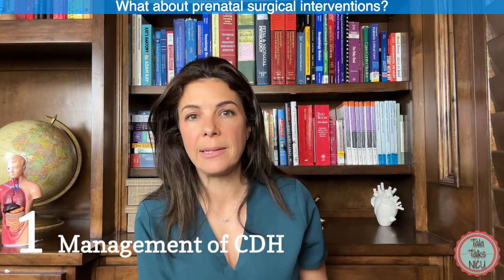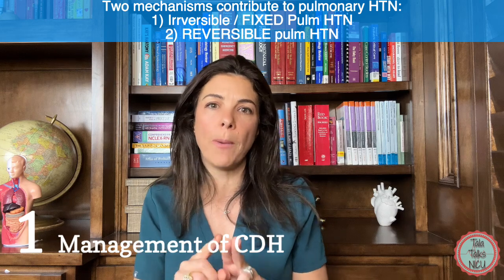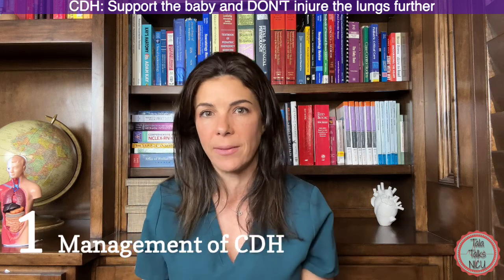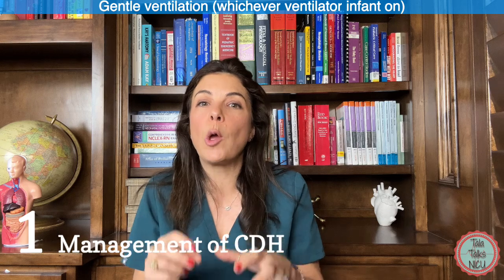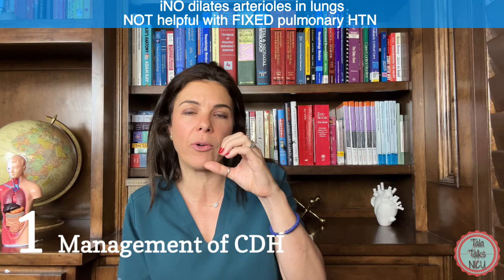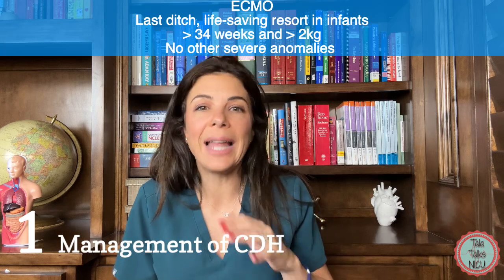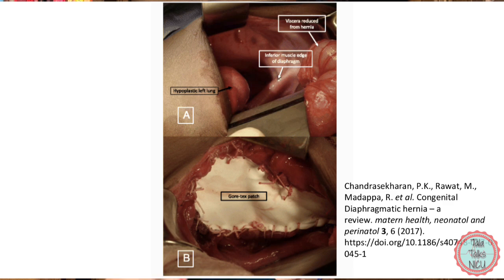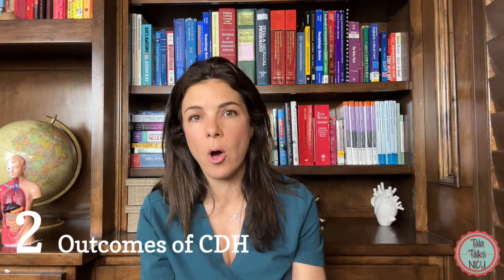How to manage CDH??// survival?// Outcomes?!!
In PART II of CDH- we discuss prenatal/ delivery room/ postnatal management of Congenital Diaphragmatic Hernias. Understand the role of FIXED and REVERSIBLE pulmonary HTN. Can we do anything BEFORE the infant is born? How do we protect the lungs? What ventilator to use? Is iNO helpful? What about ECMO? When is surgery done? What is the survival? Do infants with CDH have any long-lasting issues? Review all these topics!!!
References:
Chandrasekharan PK, Rawat M, Madappa R, Rothstein DH, Lakshminrusimha S. Congenital Diaphragmatic hernia - a review. Matern Health Neonatol Perinatol. 2017 Mar 11;3:6. doi: 10.1186/s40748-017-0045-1. PMID: 28331629; PMCID: PMC5356475.

Horn-Oudshoorn EJJ, Knol R, Te Pas AB, et al Perinatal stabilisation of infants born with congenital diaphragmatic hernia: a review of current concepts Archives of Disease in Childhood - Fetal and Neonatal Edition 2020;105:449-454.

Has Survival Improved for Congenital Diaphragmatic Hernia? A 25-Year Review of over 5000 Patients from the CDH Study Group
Pediatrics (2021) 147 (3_MeetingAbstract): 939–940.
***TIMESTAMPS***
01:24 Management of CDH
02:22 FETO / tracheal plugging
04:28 CDH and pulmonary HTN
05:02 Fixed hypertension
06:38 Reversible hypertension
07:55 Support the baby / NRP guidelines
09:53 Management in NICU
10:46 Choosing a ventilator
11:50 Medication options / ECHO
16:30 ECMO
18:30 Surgical repair
20:14 Outcomes of CDH

we strive to give the most accurate information, errors may occur. Subsequently,
this video should not be a replacement for medical advice.